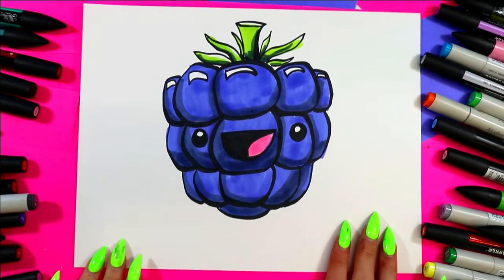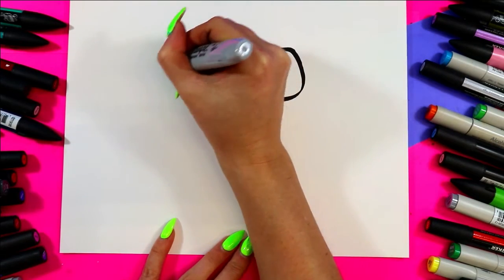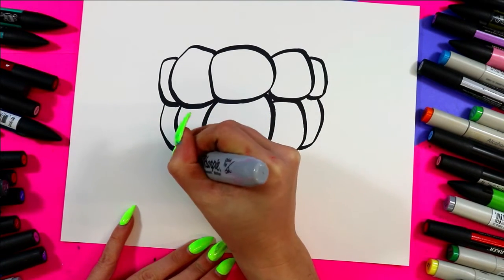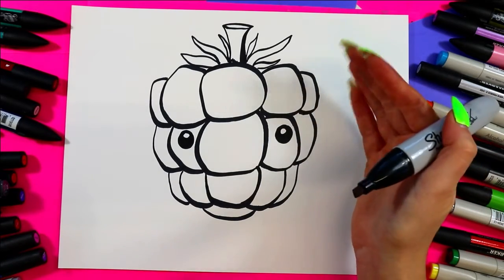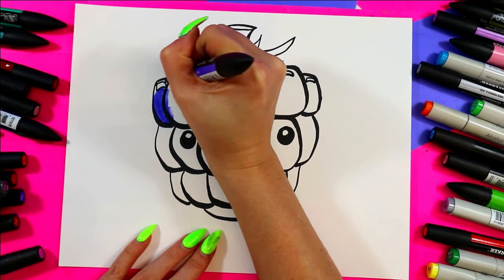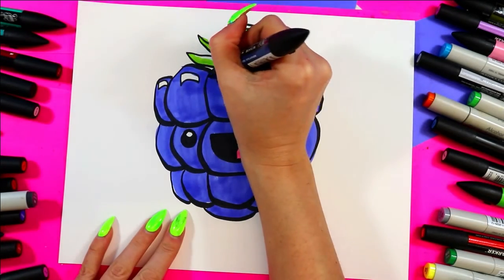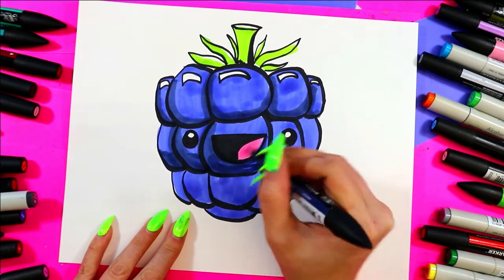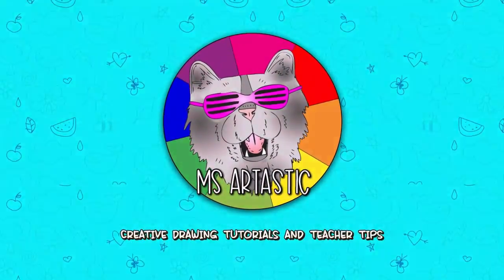How to Draw a Cute Blackberry for KIDS!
Drawing Time! Let's make a blackberry with this guided art tutorial that makes learning art and how to draw easy to do. Step-by-Step Art Making Fun! Super Cute & So Easy to do! Use whatever mediums or materials that you have and follow along with this art tutorial! This is a quick and easy, hands-on drawing and art tutorial that you can do at home or in the classroom. Grab your Art Making Mediums and Let's Make Some Art!

4) Ms Artastic Blog | Art Education Resources & Tips:VISIT MY Art Education Blog